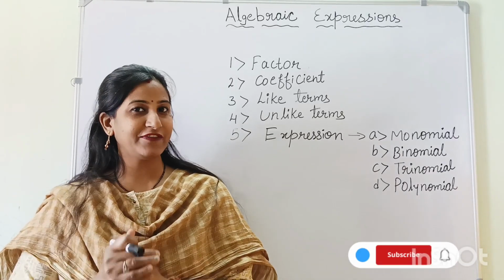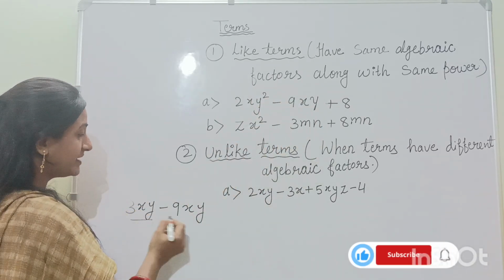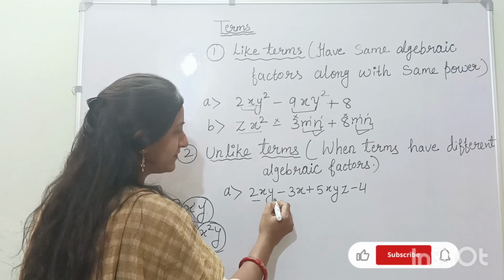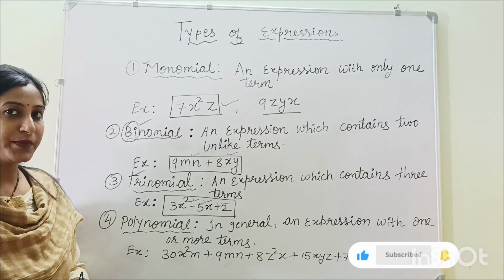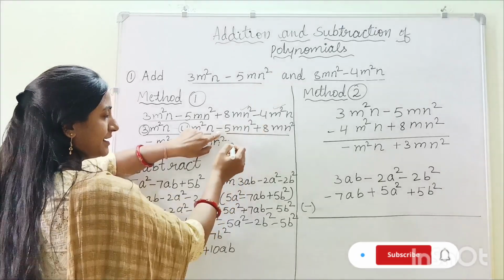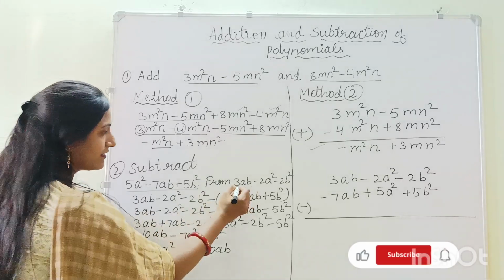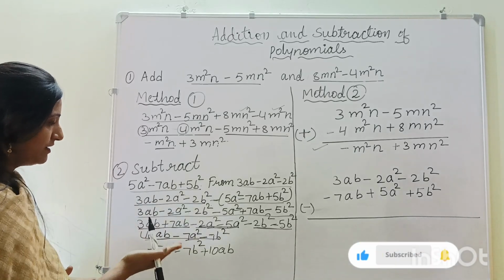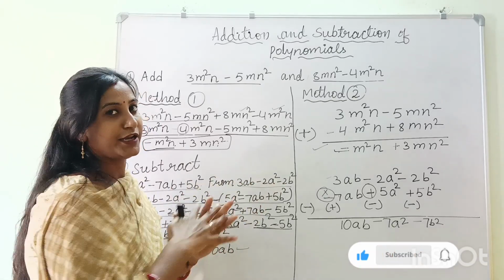Algebraic expressions. part 1 Easy mathematics.